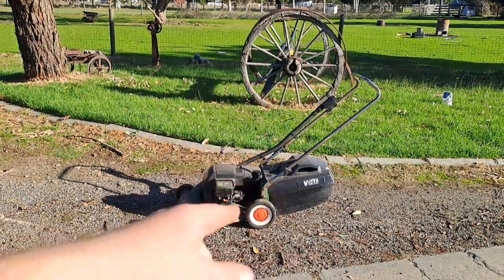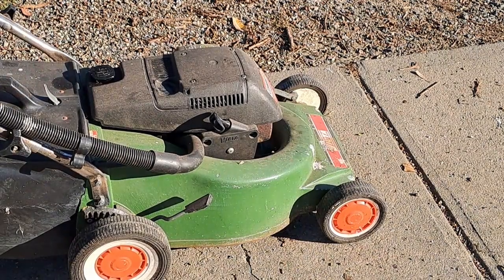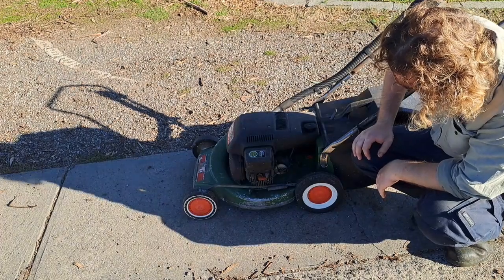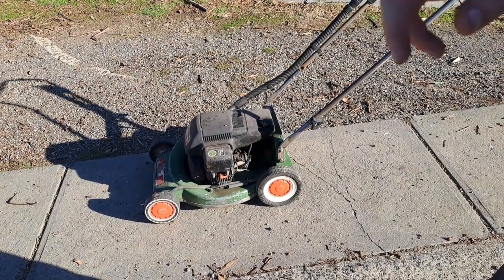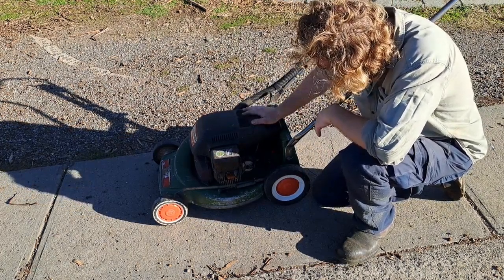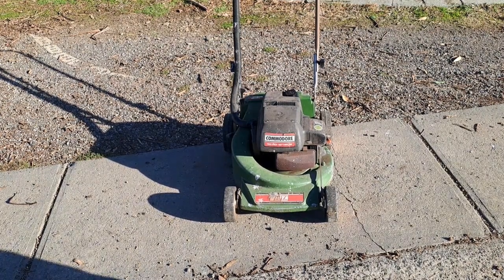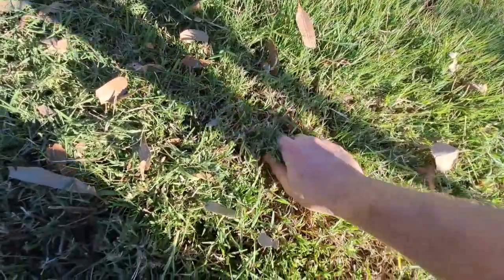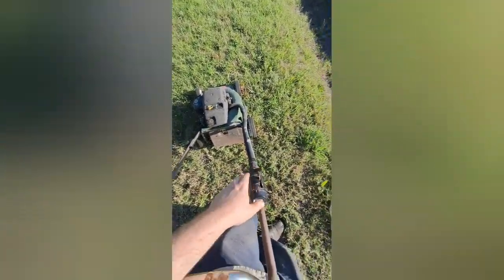160cc 80 series victa commodore lawnmower